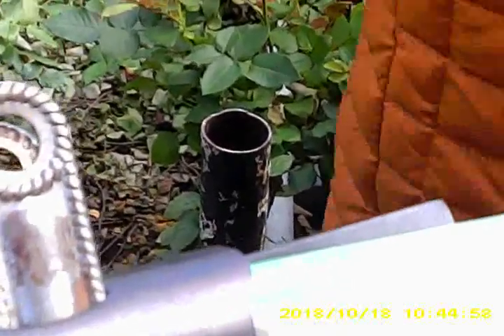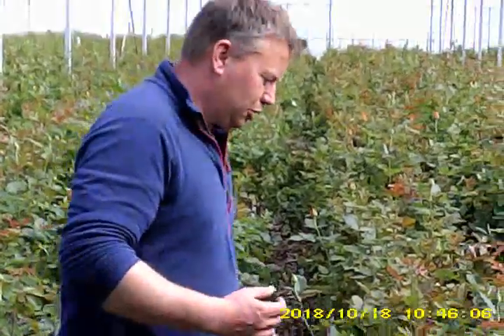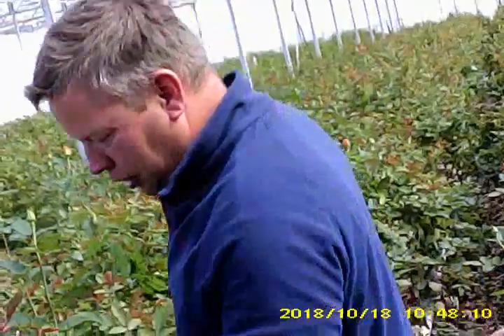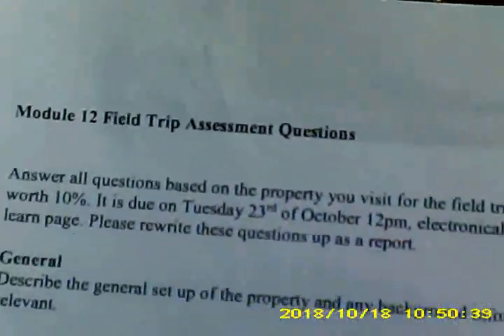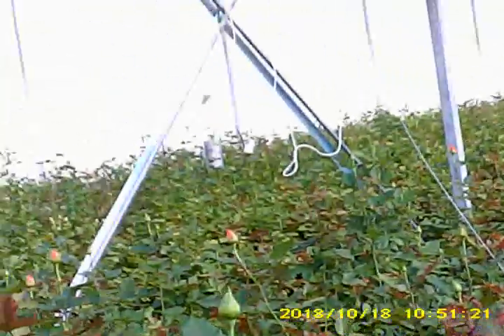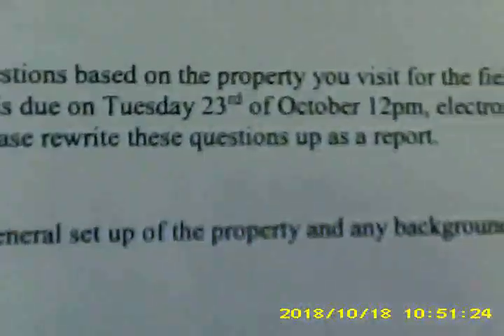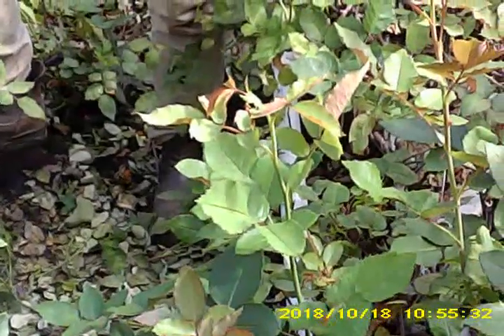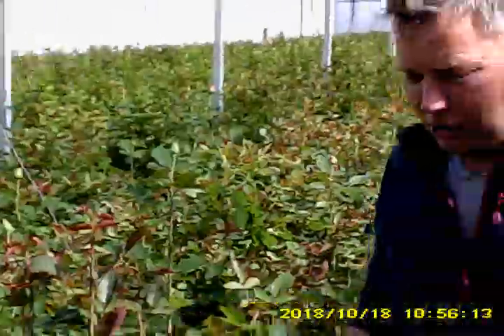811. Field trip part 2 (of 5) 12 minutes 038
Lincoln University student field trip 18 October 2018